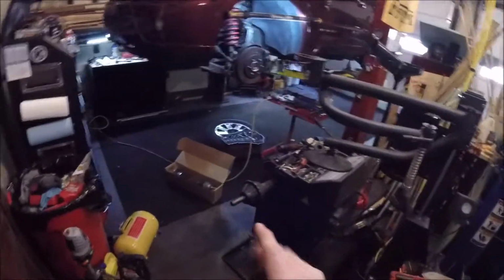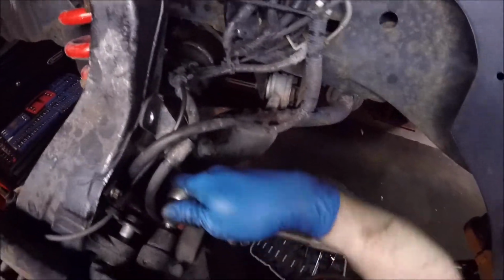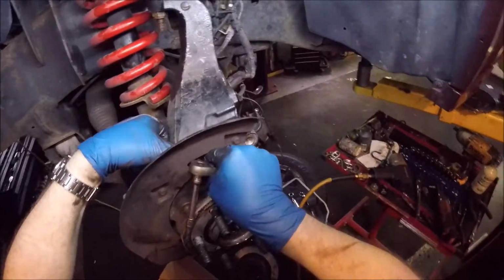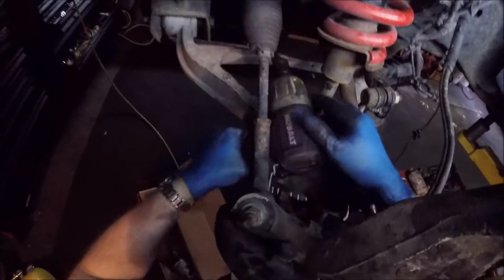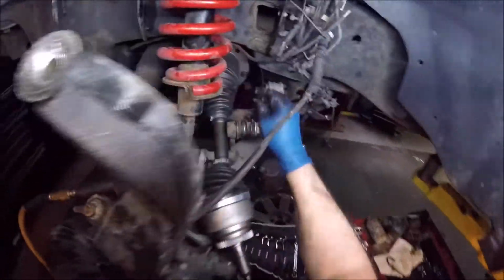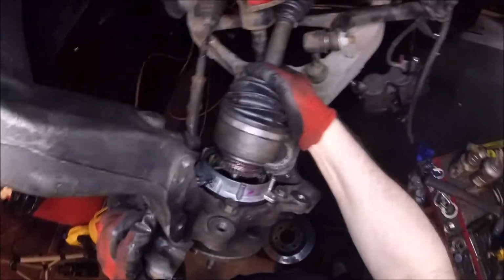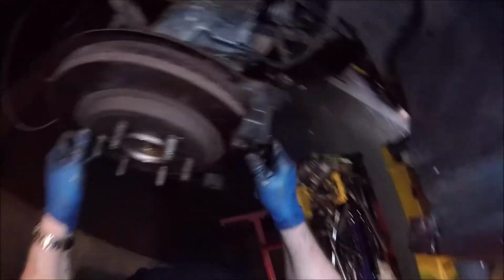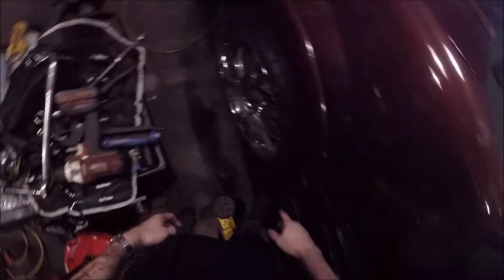30min Lincoln Navigator CV Axle repair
Here is the link for the Navigator CV Axle
Link to my store to find some of the tools I use